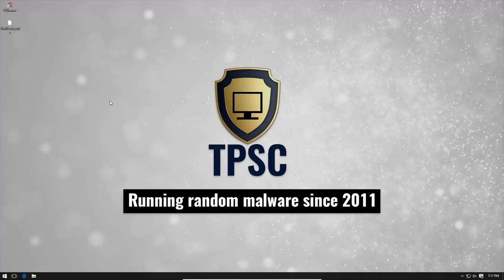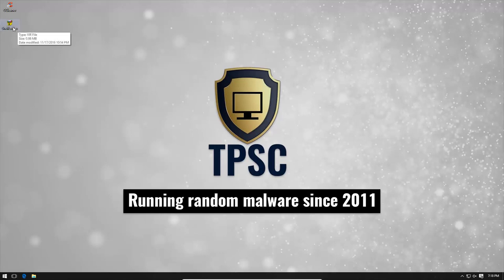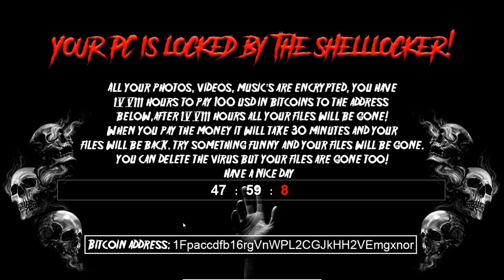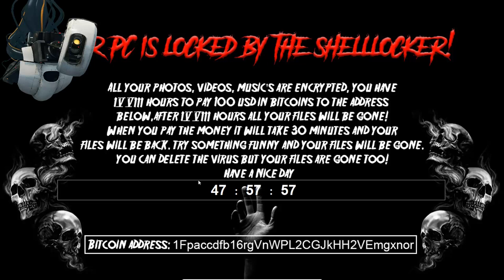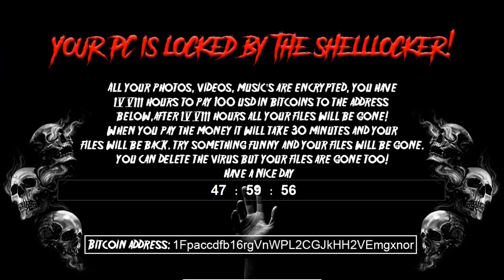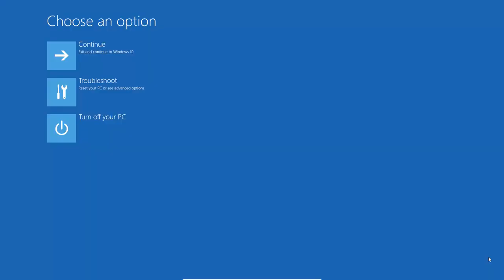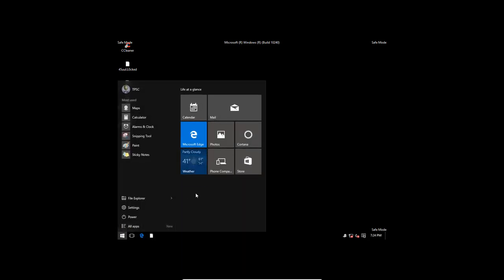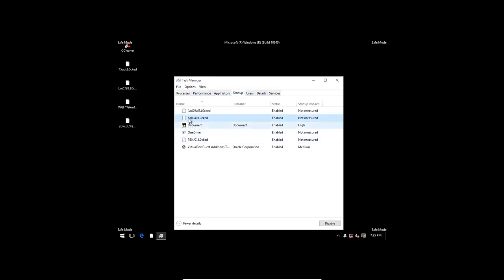ShellLocker Ransomware | You can't get out (at least not easily)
ShellLocker Ransomware takes over screen and encrypts your files for real. SUD by several engines. Good luck.